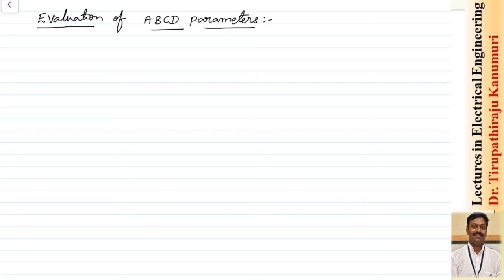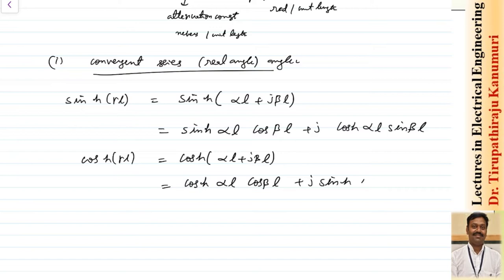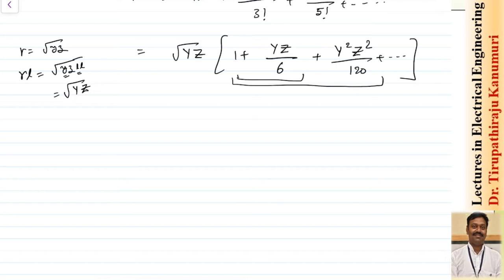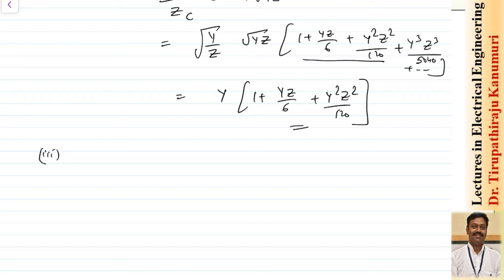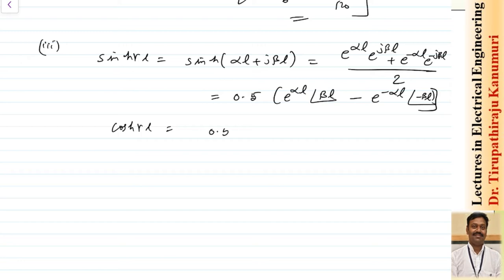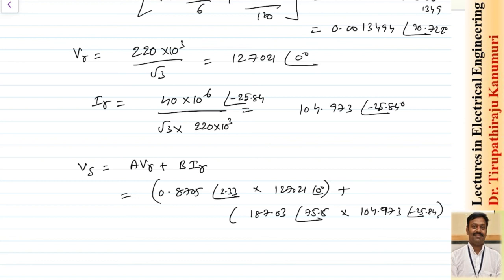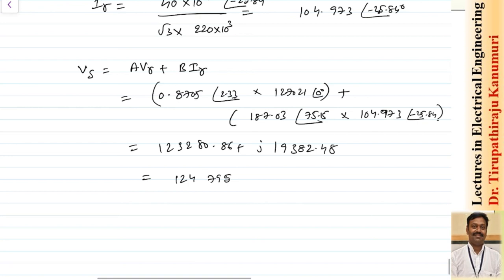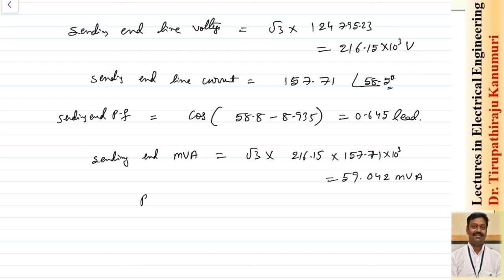PS27 Numerical on Long Transmission Lines